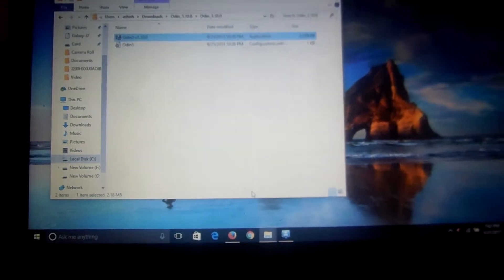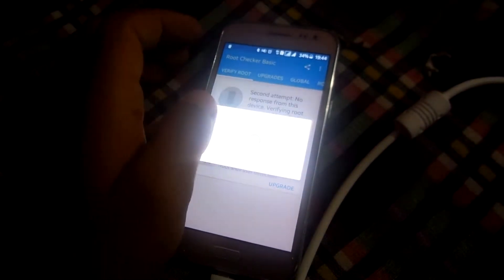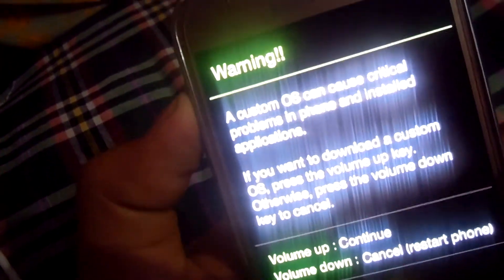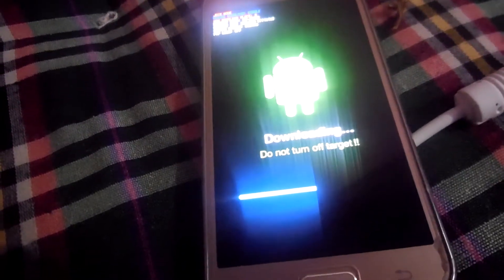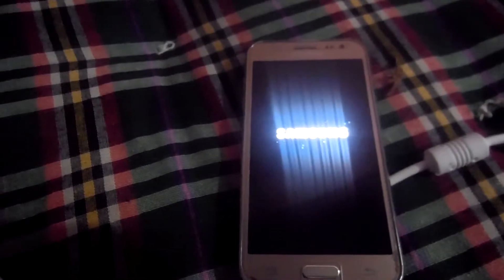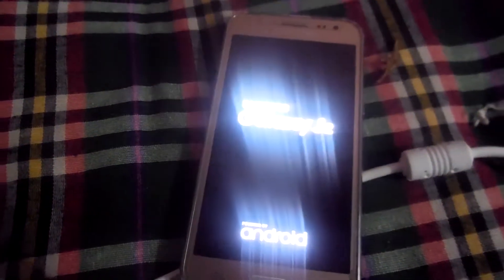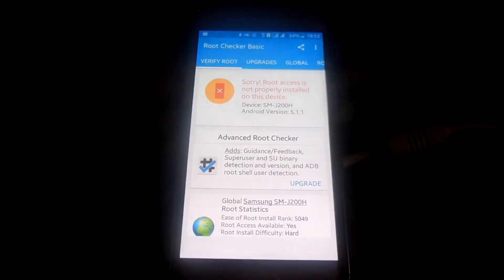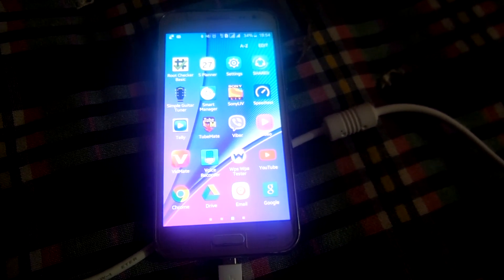Root Samsung Galxy J200h/J200g And Other J200 Model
you can definately root uur phone by the rom by flashing